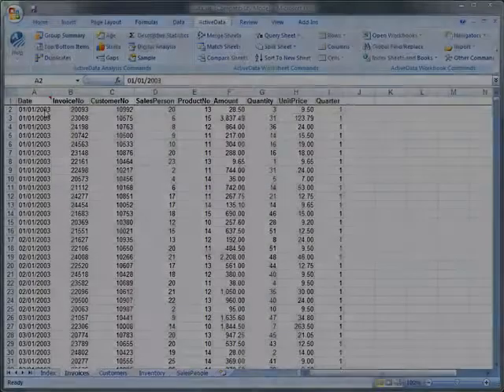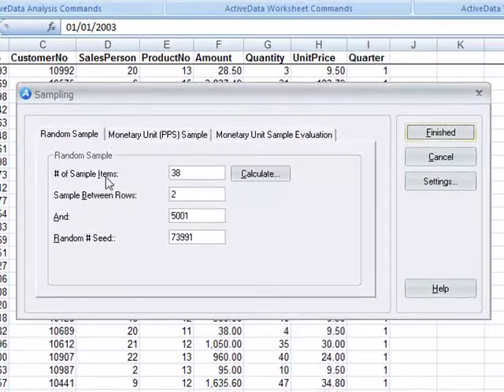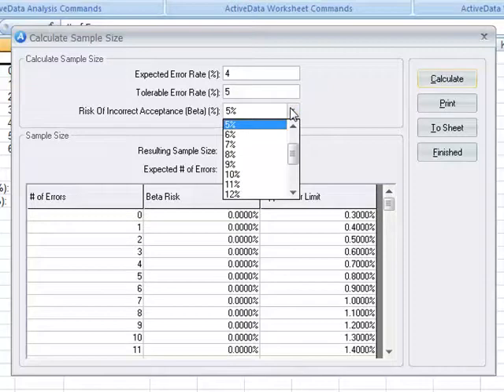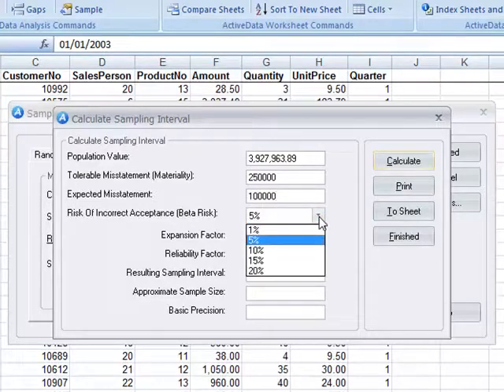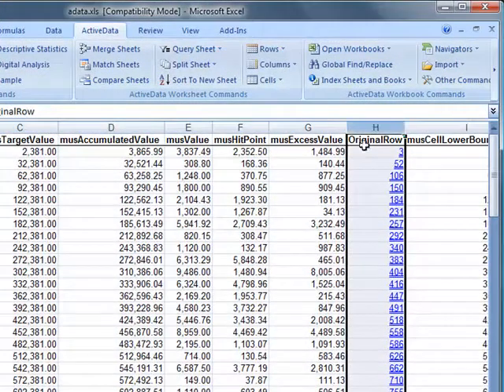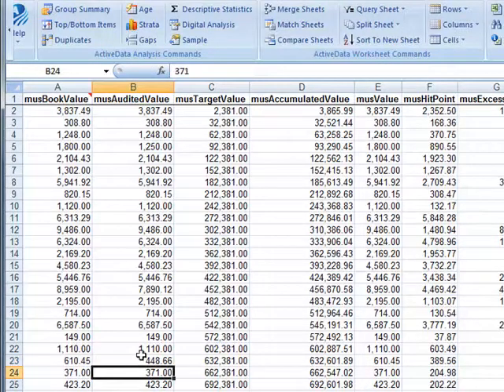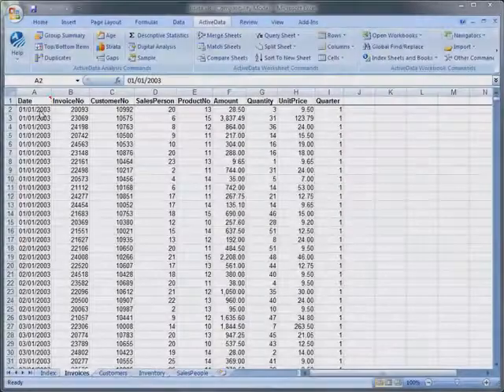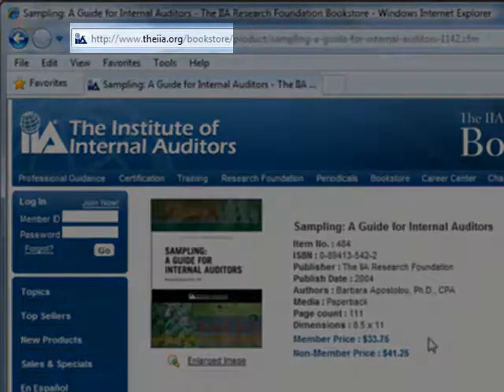Sampling in excel